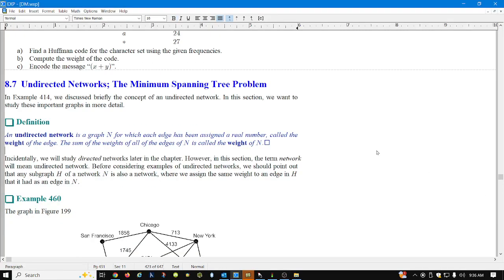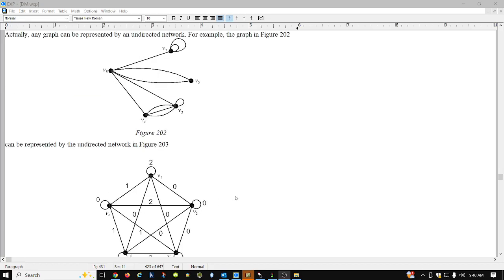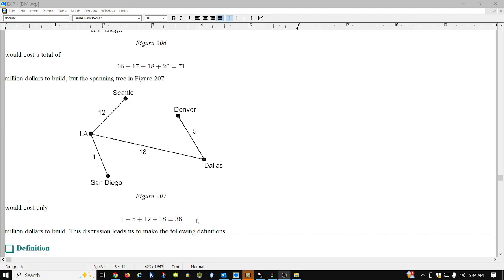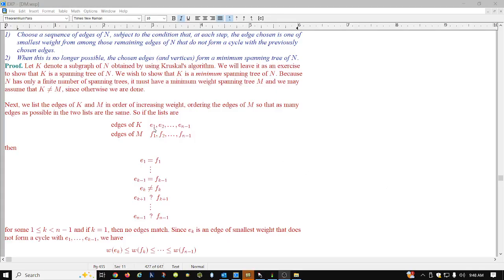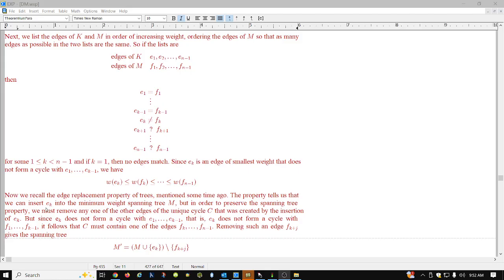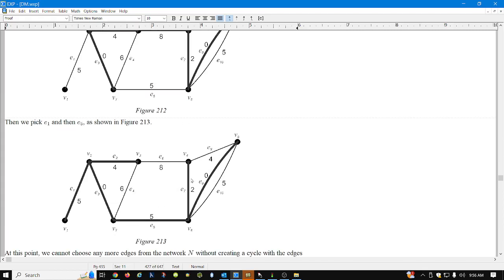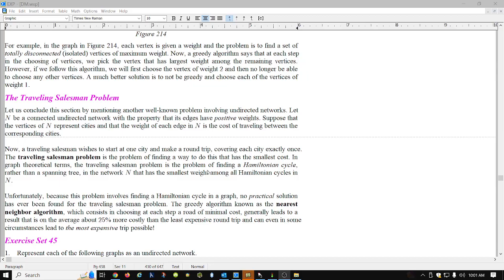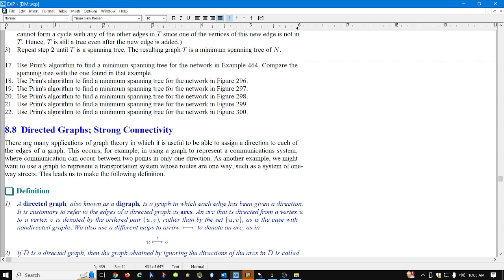Discrete Mathematics 49 Graph Theory 09 Undirected Networks, Traveling Salesman Problem